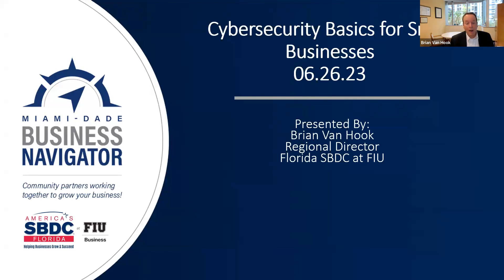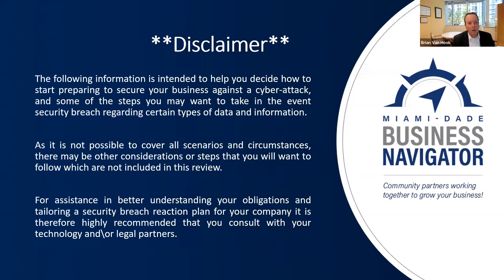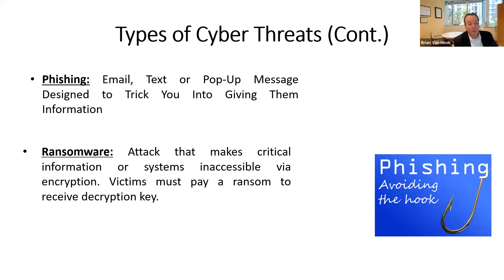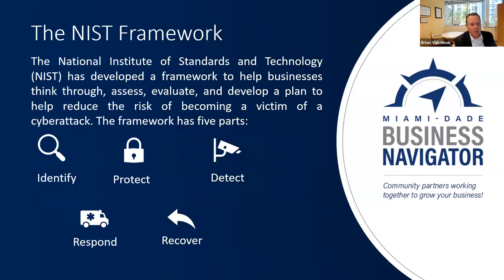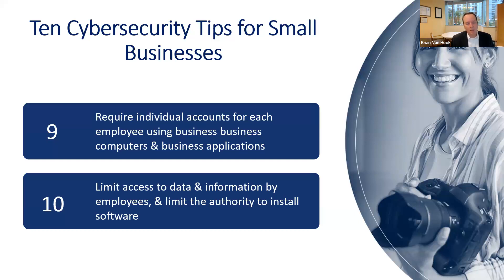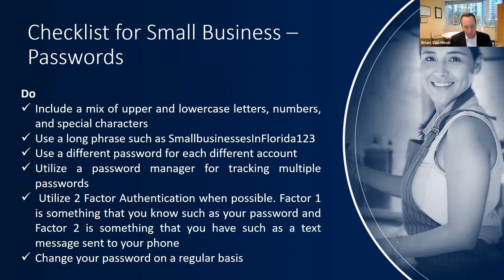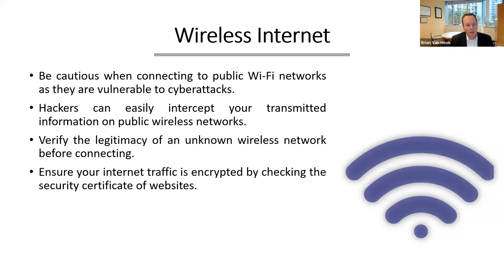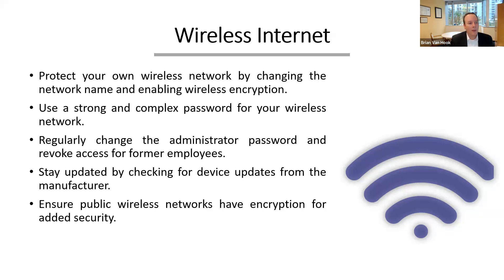Cybersecurity Basics for your Small Business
Technology is a double-edged sword. On the one hand, it creates productivity and business opportunities never seen before. On the other it can allow remote users access to an entire business, enabling them to take it down with a few keystrokes. Learn how to protect your small business from cyberattacks with these cybersecurity tips.

These basic tips of cybersecurity for your small business, allowing you to create robust systems and policies to protect the data of your business and its clients.